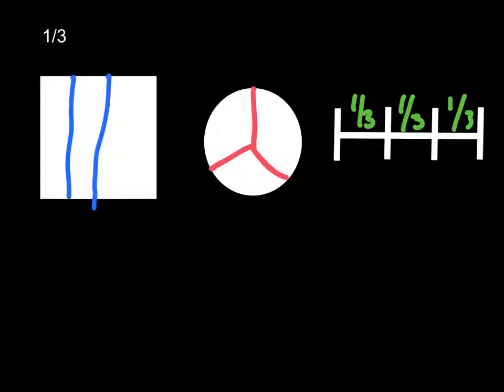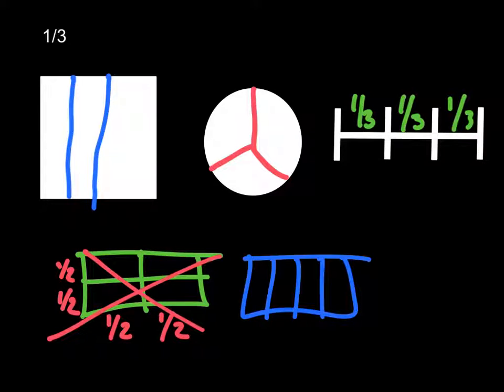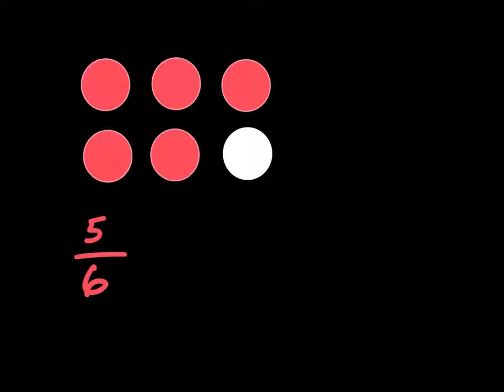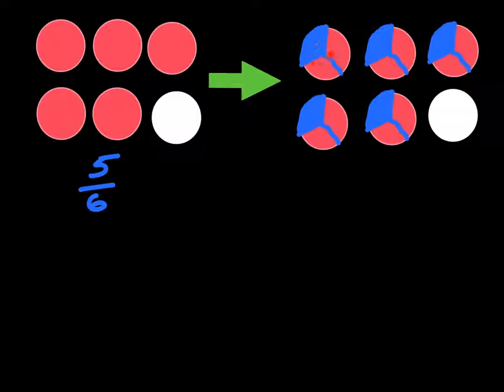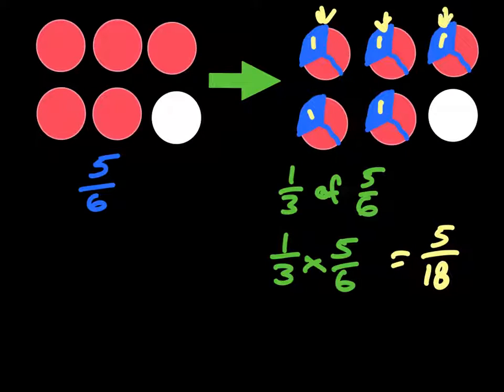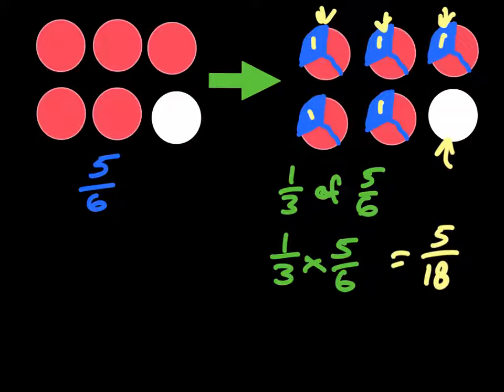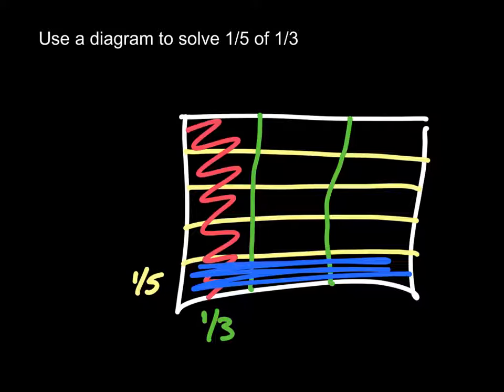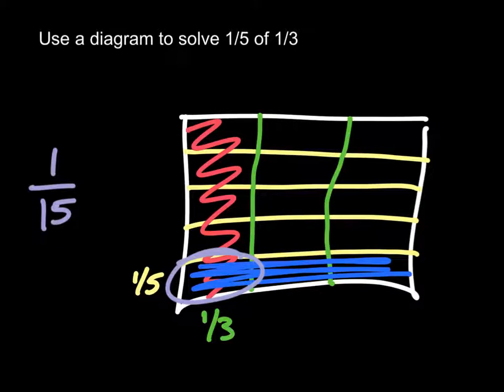CPM 5.1.2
CPM Core Connections for 6th grade 5.1.2. Looking at different ways to represent fractions and turn them into expressions.